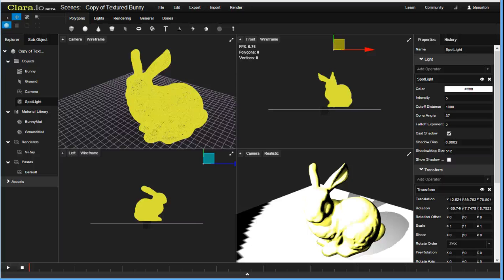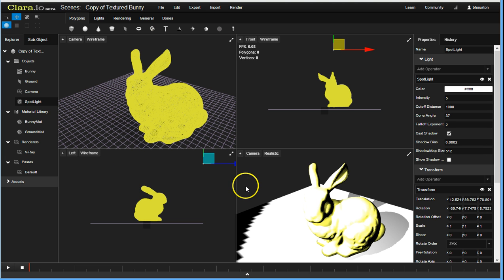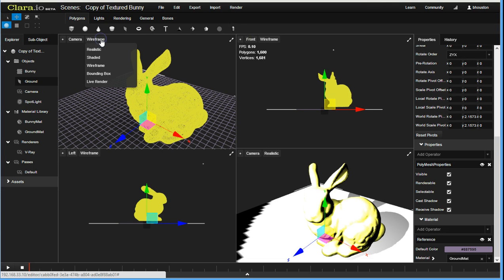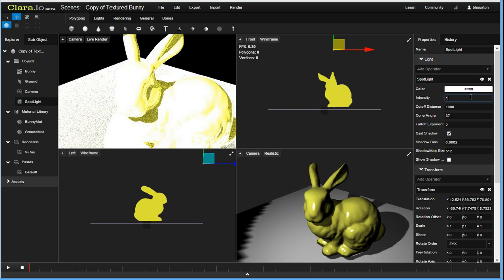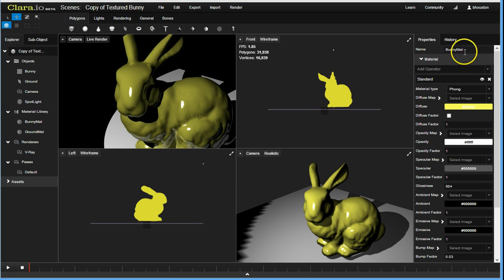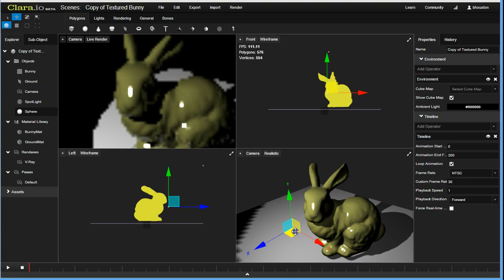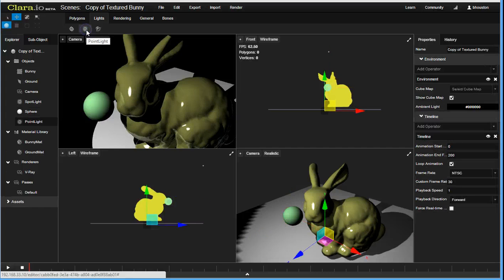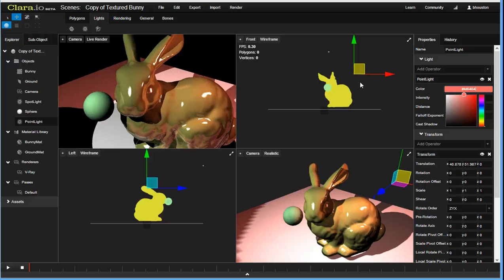Interactive V-Ray rendering is coming to Clara.io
We are pleased to announce today that (sign up for the beta using the code "VRAY") is soon going to support interactive cloud-based V-Ray rendering.

is the next-generation web-based 3D content creation platform being developed by industry veterans Exocortex.  V-Ray is the leading full-featured renderer from the always forward looking

What does bringing cloud-based interactive V-Ray rendering mean for Clara.io?  It means that no matter what device you are on and no matter where you are, you will always have access to the power of V-Ray right inside of Clara.io.  You can setup your meshes, lights, materials, cameras and animations and see what it looks like instantly.

"Integrating V-Ray into Clara.io is going to open up a whole new world of possibilities to our users.  Through Clara.io, the power of V-Ray is now available to you at home, at work, on the go and on any device.  And with Clara.io's powerful real-time collaboration features, working together has never been easier.  The future really is an amazing place."  -- Ben Houston, CTO of Exocortex.

V-Ray has an huge and strong community of users.  In order to support these users, we will also be adding support for the *.vrscene and *.vrmesh formats to Clara.io so you can easily mix and match between your various DCC tools, both desktop and cloud.